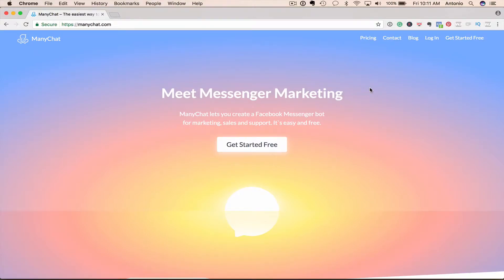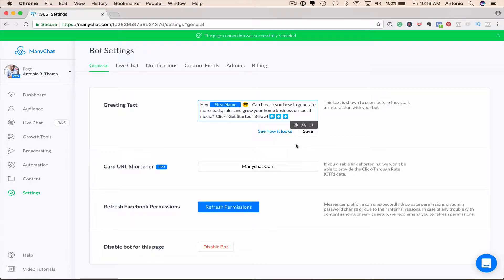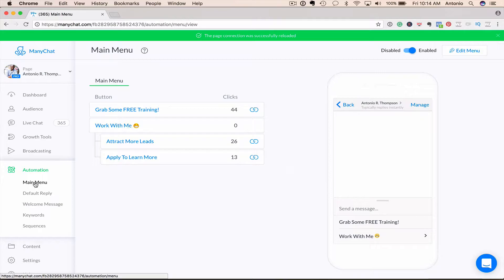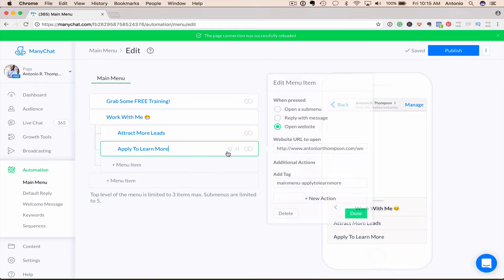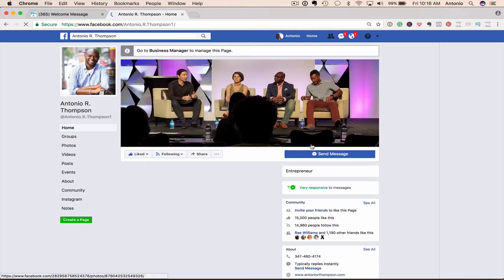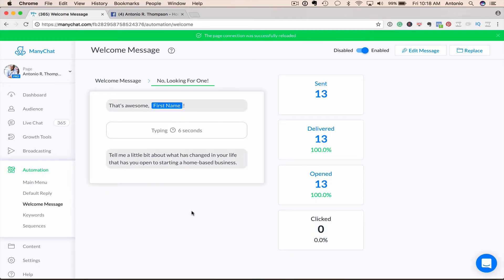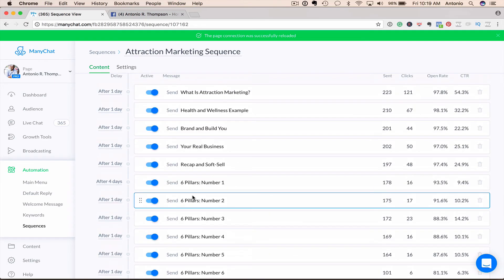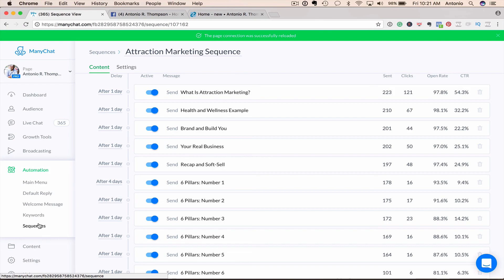How to Build a Facebook Messenger Bot Using ManyChat?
Click here to experience my Facebook messenger bot and to get a FREE guide on how to use Facebook messenger bots in your home business

Have you heard?  Having a Facebook messenger bot can change the way your business communicates and engages with customers.

According to recent stats shared by Facebook, more than 60 billion messages are sent per day through its two messaging app, WhatsApp and Messenger.  That's three times the number of traditional SMS text messages per day.

Couple that with the facts that Messenger has 900 million monthly users and over 50 million companies are on Facebook itself, and the idea of facilitating real-time communication between people and brands via Messenger crystallizes quickly.

In this video, I share how to build a Facebook Messenger Bot Using ManyChat.  ManyChat is one of the many tools and the one I prefer to build a Facebook Messenger Bot

Bonus: Download your free guide that teaches you how to get started, generating leads and sales with Facebook Messenger Bots